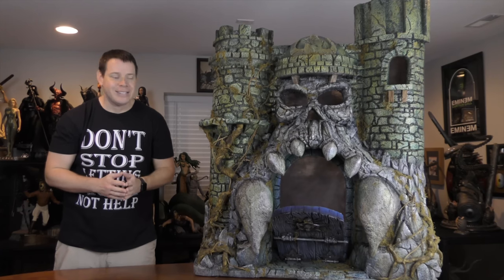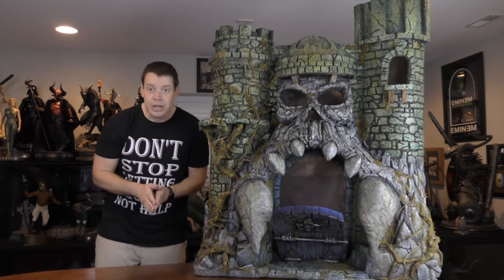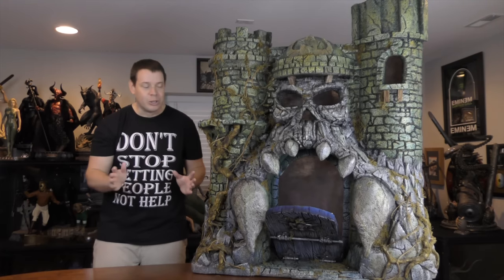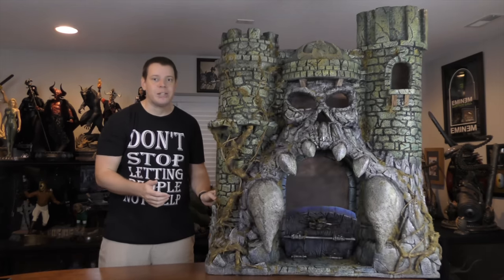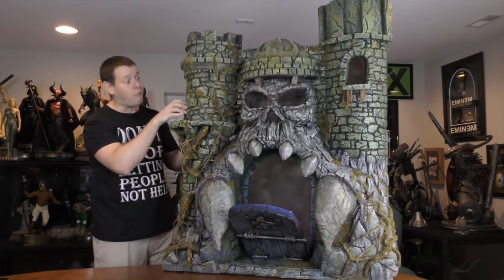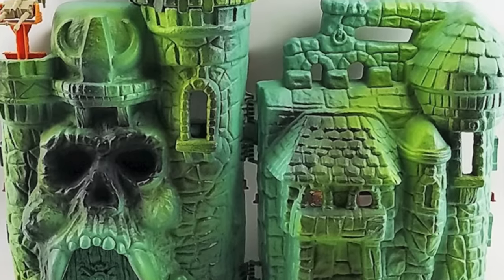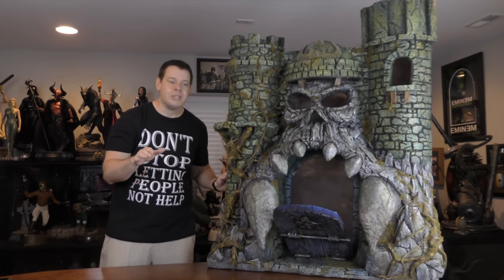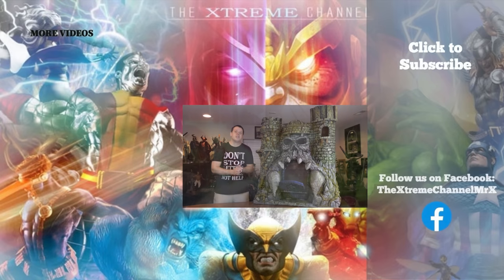Custom GIANT CASTLE GRAYSKULL from MASTERS OF THE UNIVERSE Review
Check out this giant Castle Grayskull sculpture. While this isn’t a toy, it brings one back to being a child and He-Man and the rest of the characters from Masters of the Universe.

💢 Want To SEND ME SOMETHING?:

Mr. X
12210 Brighton Road